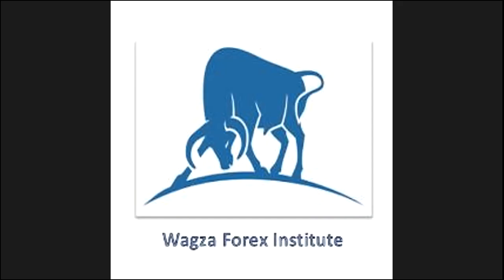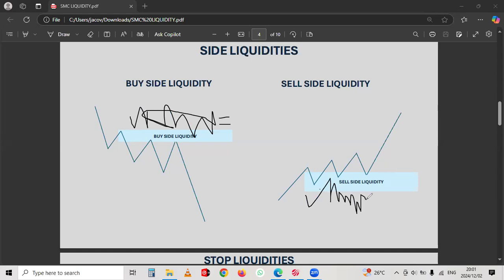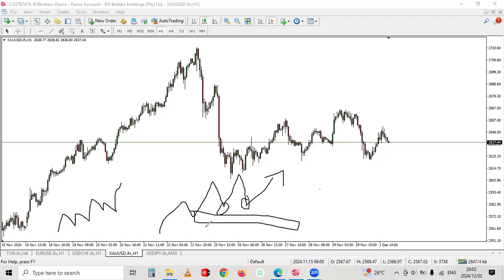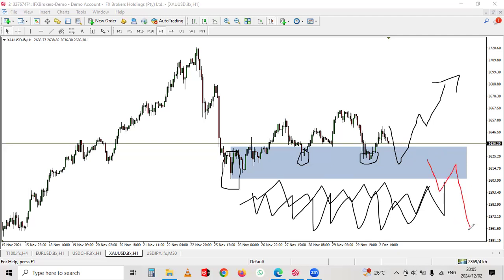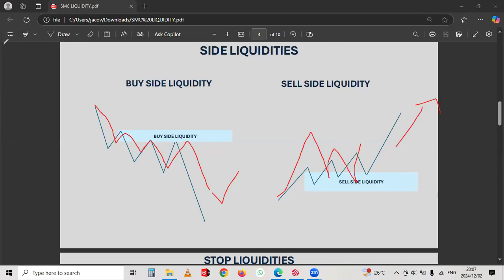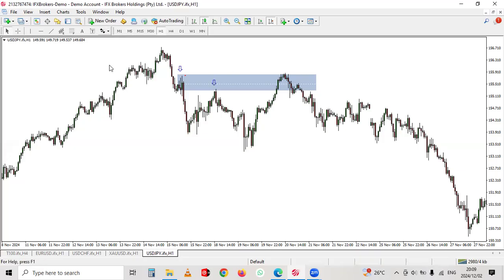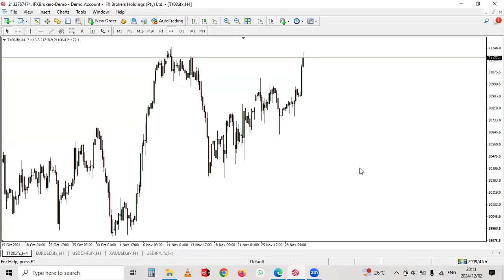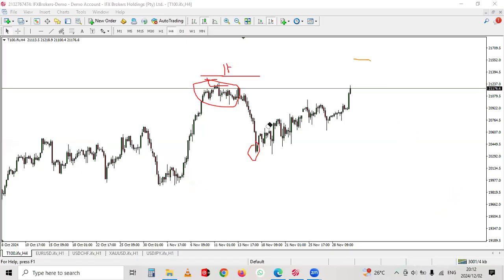SMC SIDE LIQUIDITIES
This vid covers;
-Buy side liquidity
-Sell side liquididty
-Buy stop liquidity
-Sell Stop Liquidity